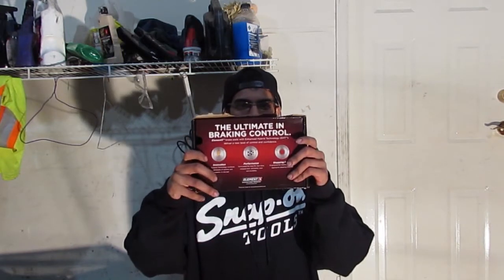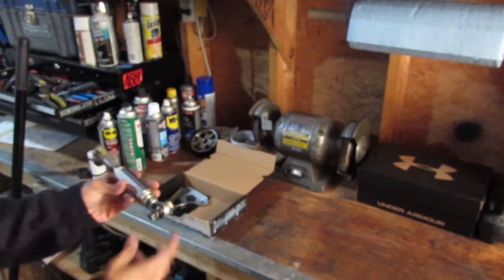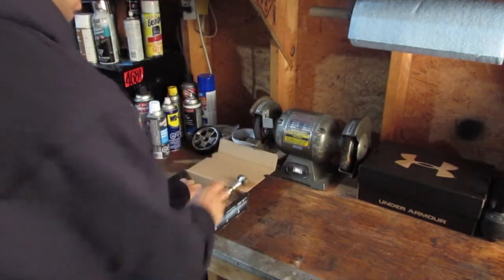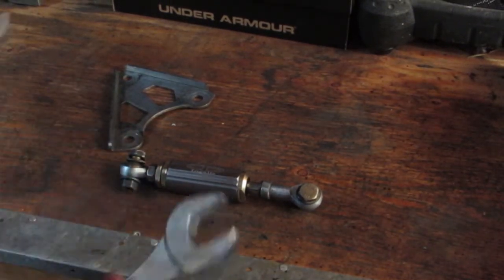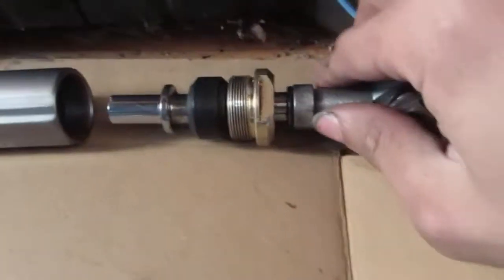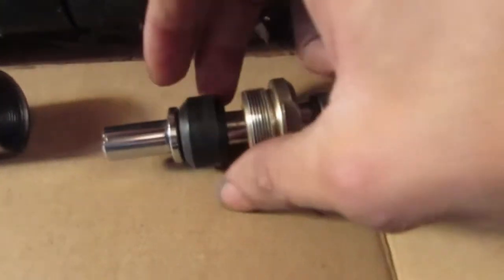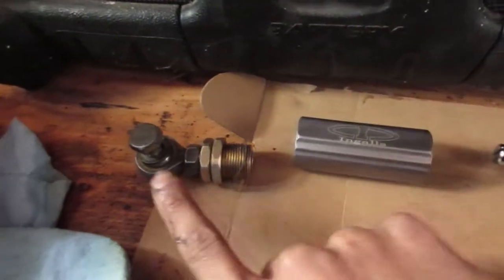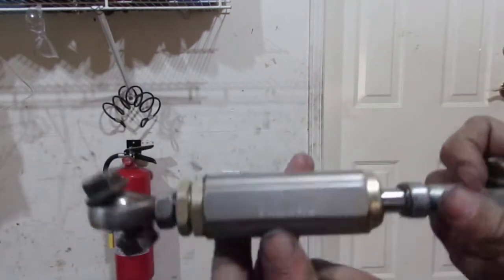Whats inside of a INGALS TORQUE DAMPER ???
a dissasembly and look inside of what makes a ingals torque damper.
in later videos i will show you how to install one.